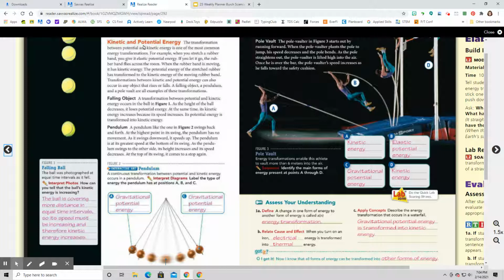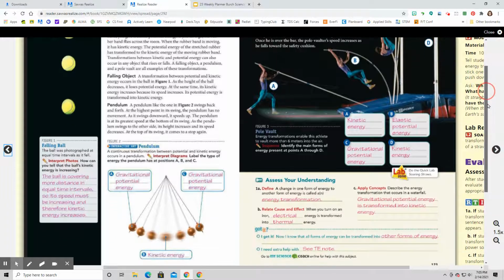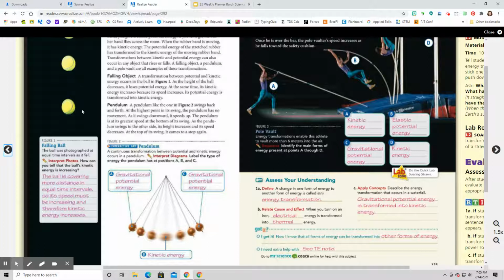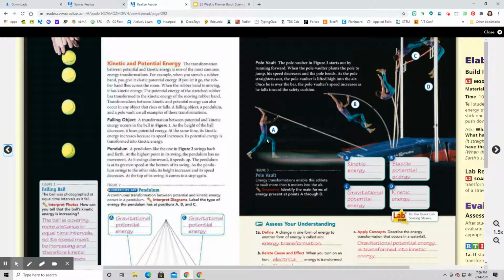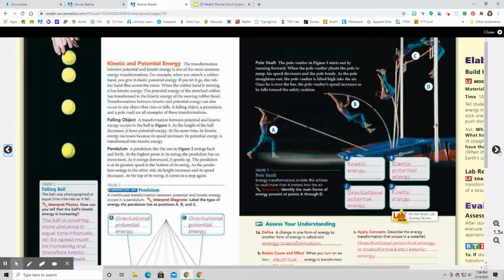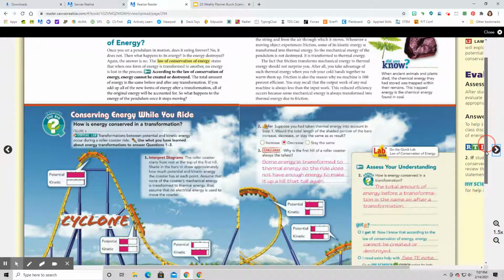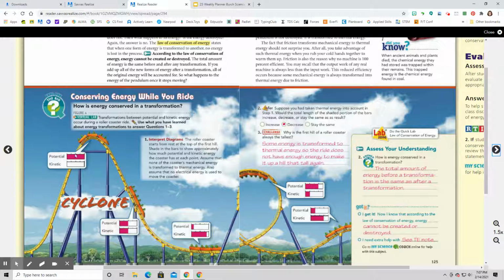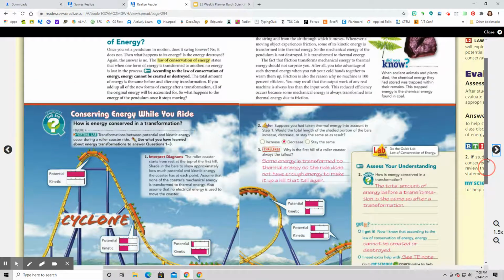Energy Transfer Part 2: Ch.4, L.3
Watch 2/15/21